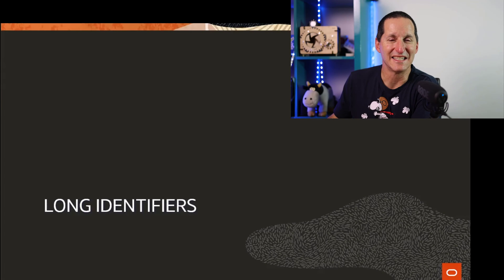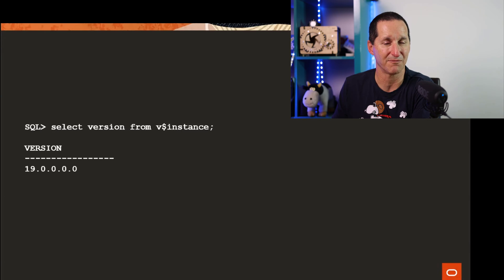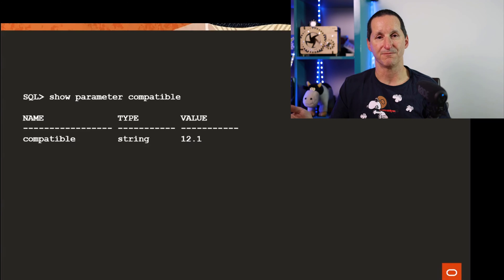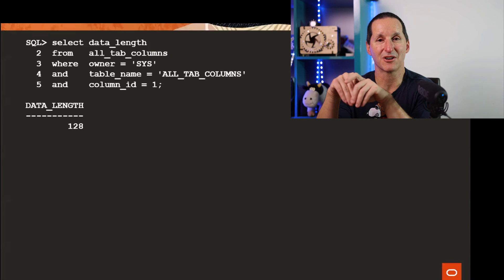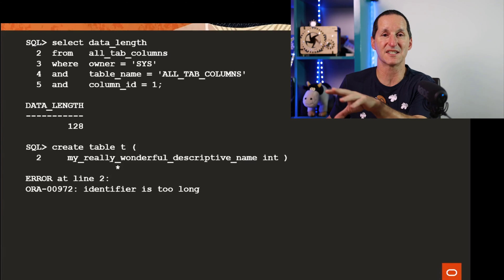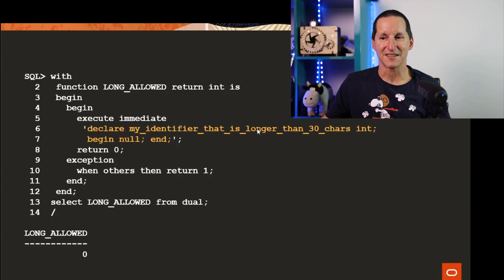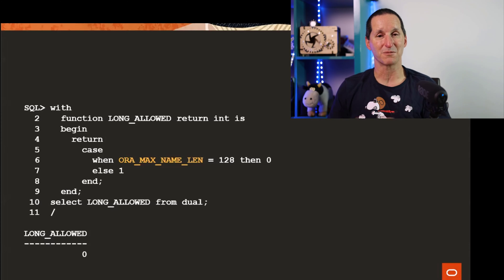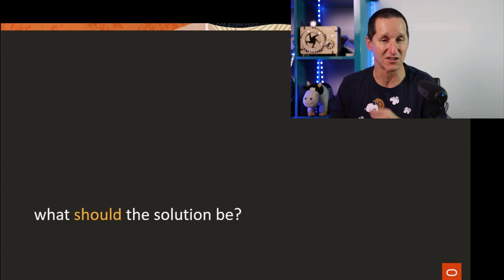Are your table names too long?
Different versions of Oracle permit different maximum lengths for table names, column names etc. If you are building applications to run across multiple versions, do you stick with small length names or do you assume everyone is going to upgrade? What if you need to support both?